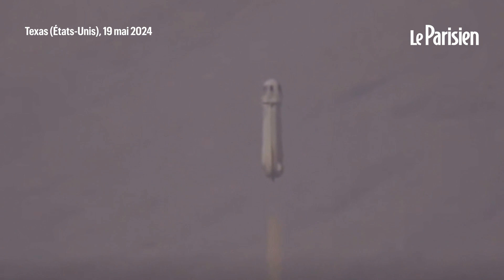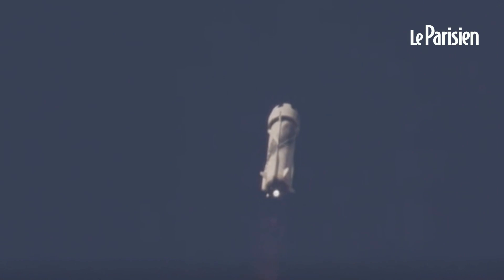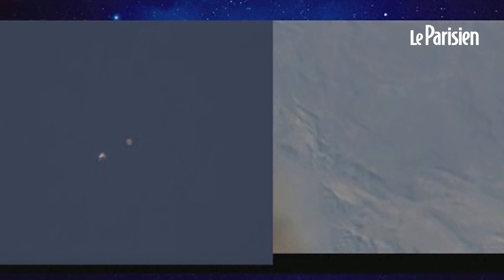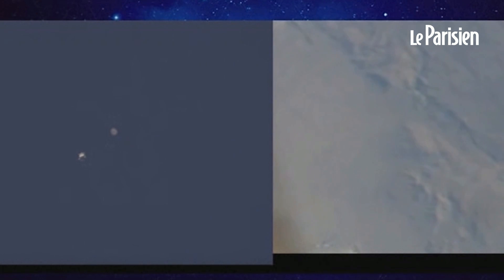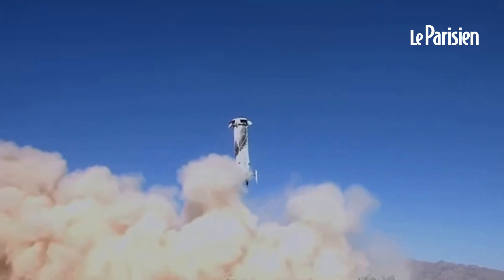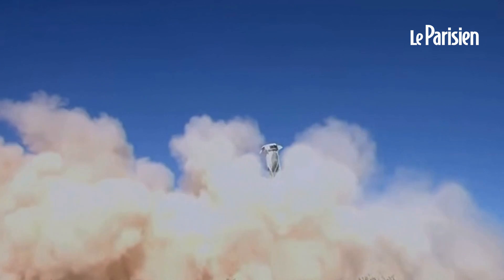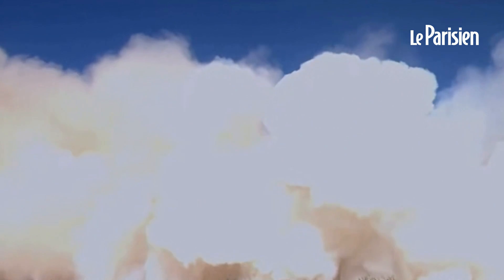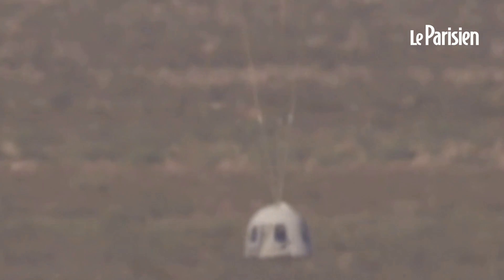Blue Origin : voyage dans l’espace réussi pour le Français Sylvain Chiron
Un entrepreneur savoyard de 52 ans a décolle ce dimanche du Texas avec cinq autres passagers dans la fusée américaine du milliardaire américain Jeff Bezos, pour un vol d’une dizaine de minutes, avant de réattérir, sans encombre, dans le désert.